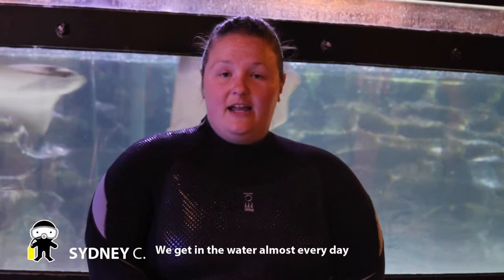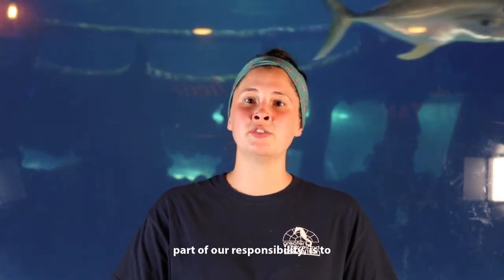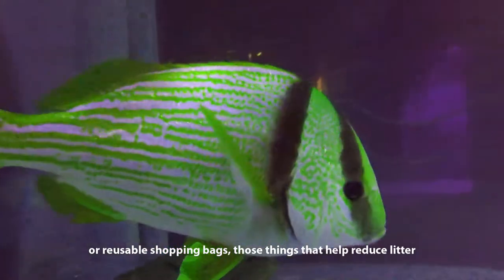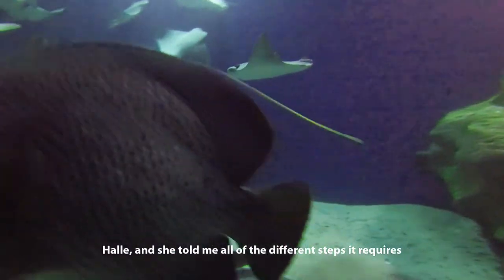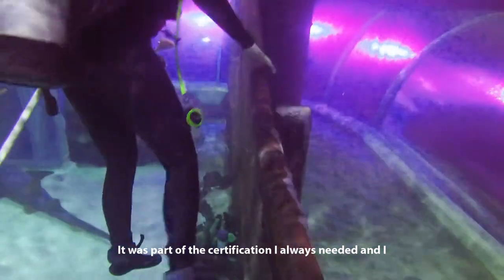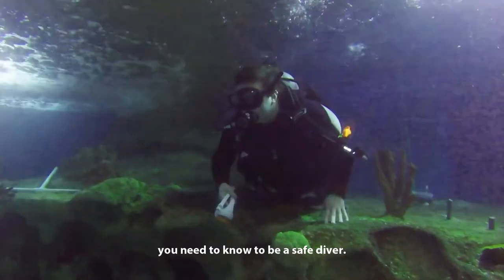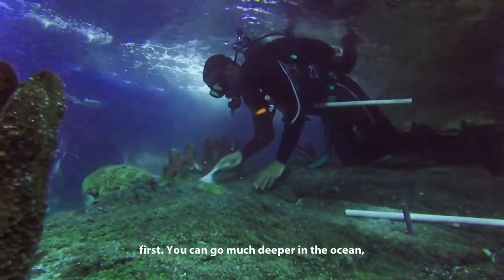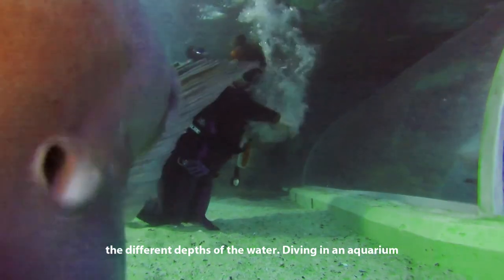What Does an Aquarium Diver Do @CLEAquarium?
What is the role of an aquarium diver? How does diving exhibits differ from open water? We ask 3 Greater Cleveland Aquarium divers to dish on diving with fish.